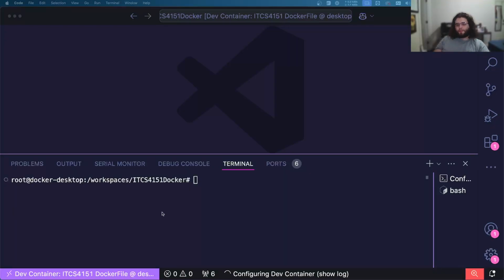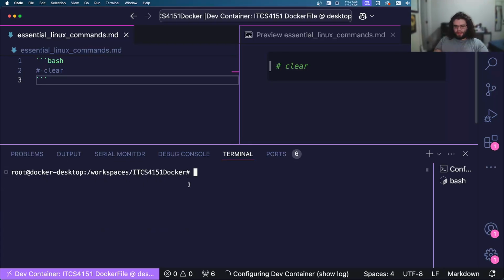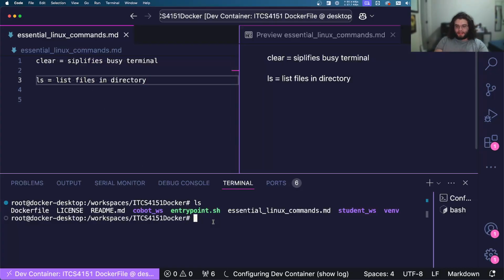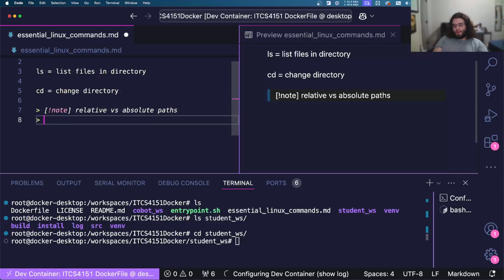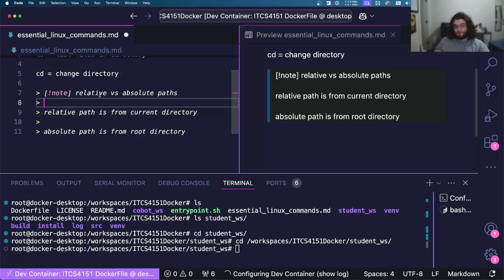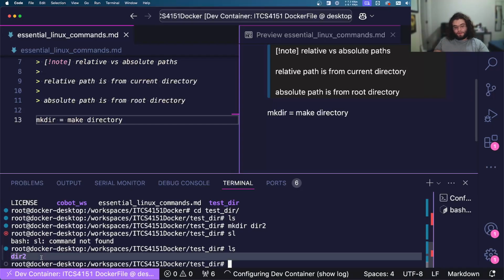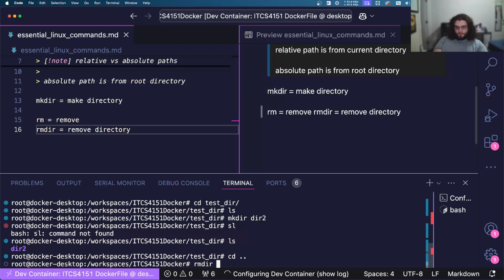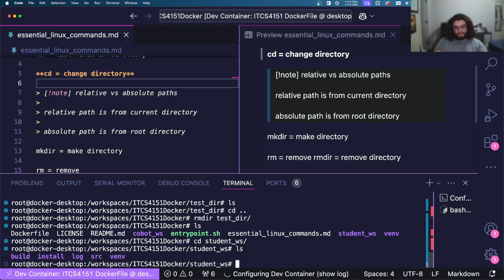ITCS 4151 Basic Linux Commands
A quick overview of some basic Linux commands for ITCS 4151 students

0:00 Intro
0:38 Clear Command
2:12 LS Command
3:22 CD Command
3:54 Relative vs Absolute Paths
5:00 Back to CD Command
5:28 Case Sensitivity
6:28 MKDIR Command
7:38 RM & RMDIR Commands
8:05 CD .. Command
8:39 RMDIR Command
9:08 The Most Useful Command for This Course